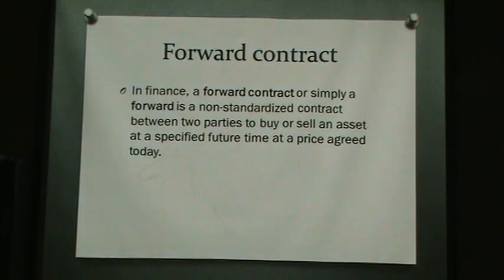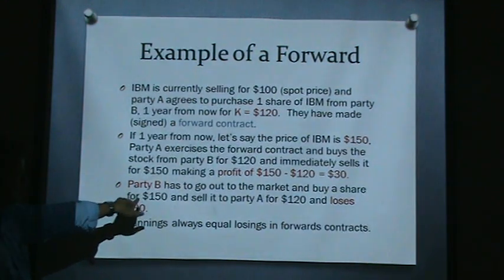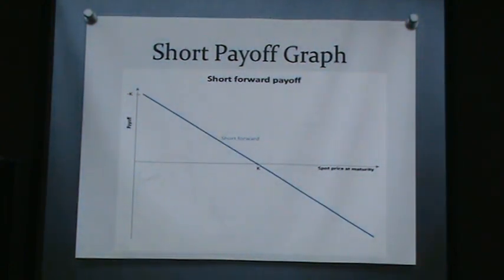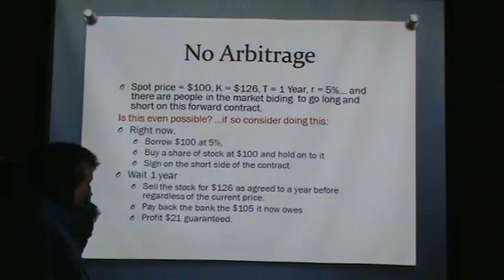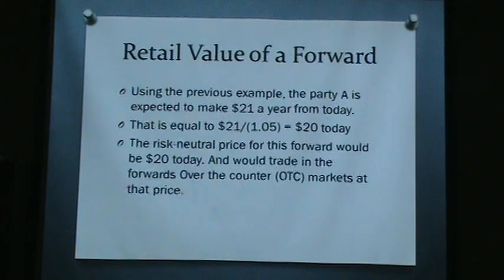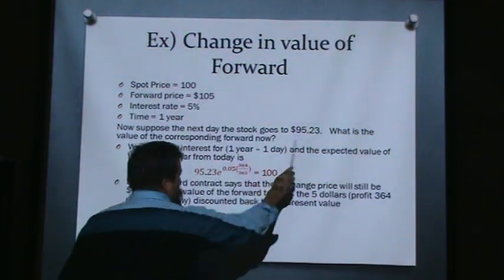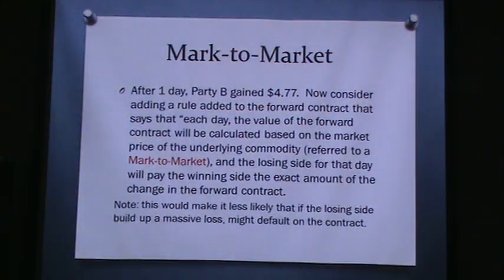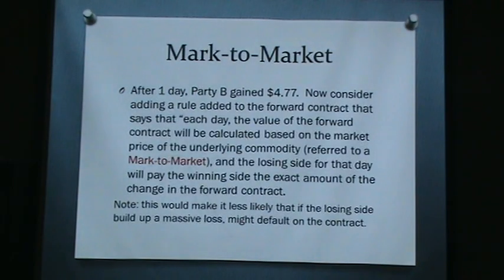Forwards and Futures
Financial Mathematics 1.3 - Forwards and Futures